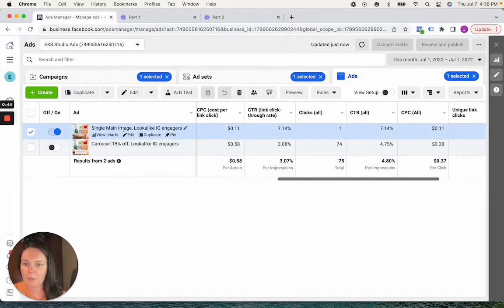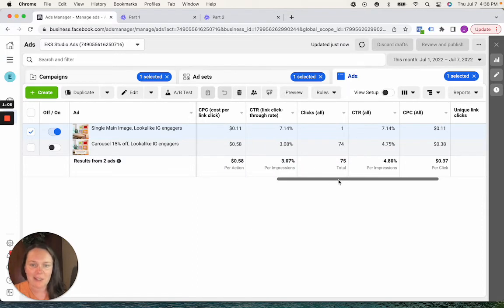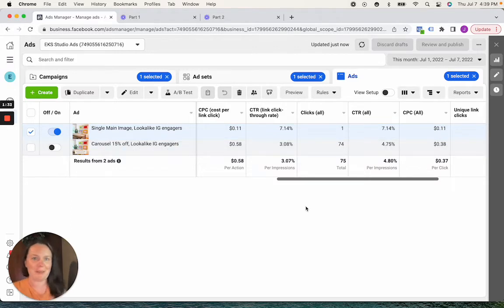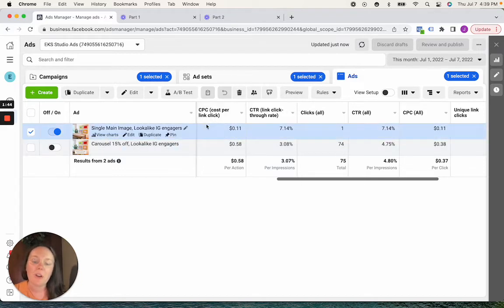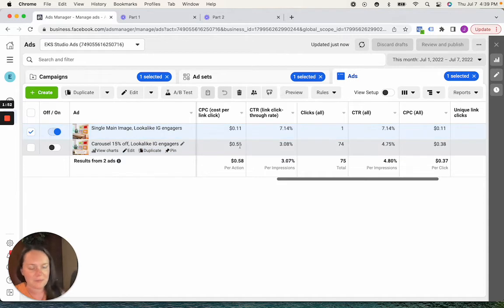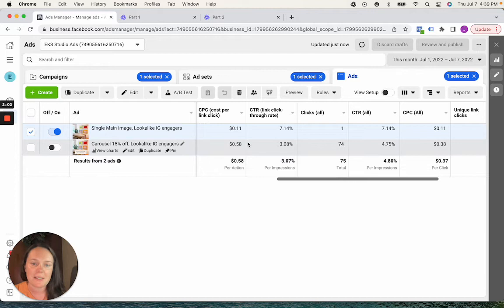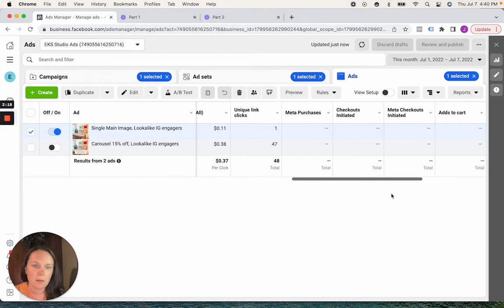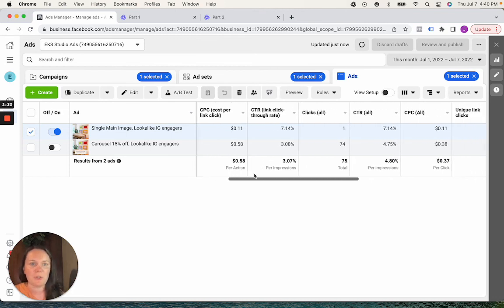Checking in on Facebook Ad Campaigns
I will be taking you behind the scenes for part three of checking in on one of my client's Ad Campaigns. This client purchased our Facebook Ads course and included in that is a FREE campaign Check-in from yours truly.
The good news is, even though her ads have been running for only two days there are still some takeaways that will be visible upon checking. Keep watching to learn more!